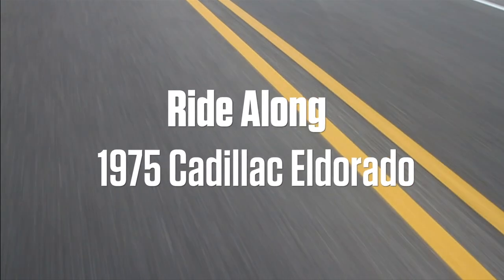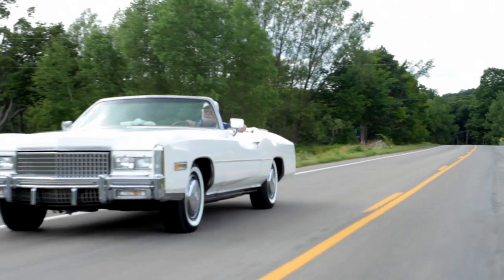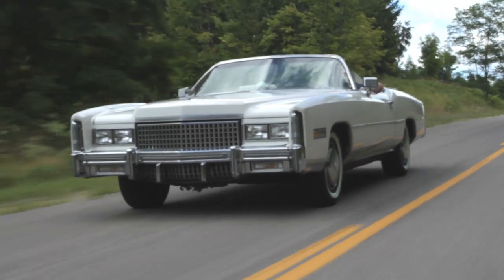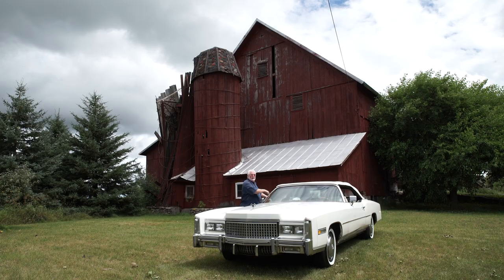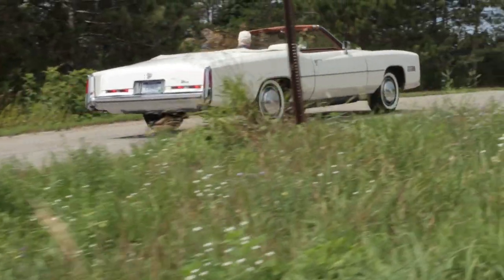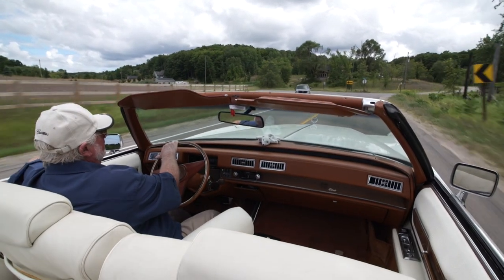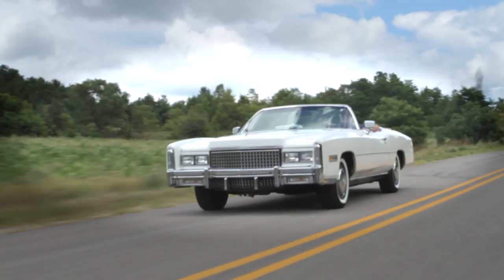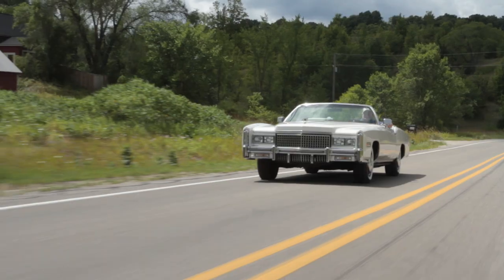1975 Cadillac Eldorado Convertible | Ride Along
For Ken Brehler, there's only one way to enjoy his 1975 Cadillac Eldorado: with the top down, even if it means cranking the heat. Join us while we take a breezy spin with Ken on a sunny day in northern Michigan.